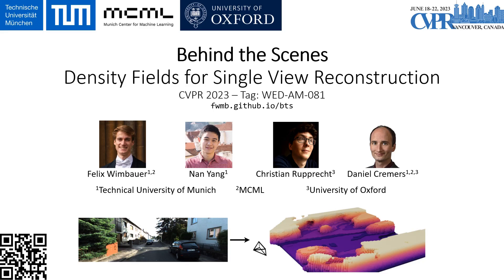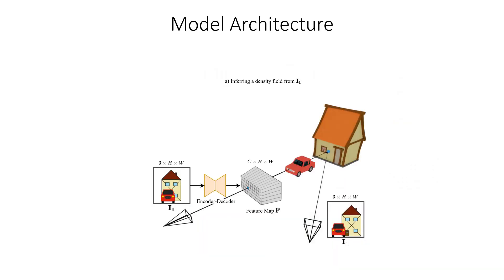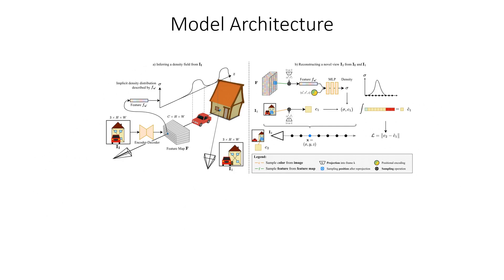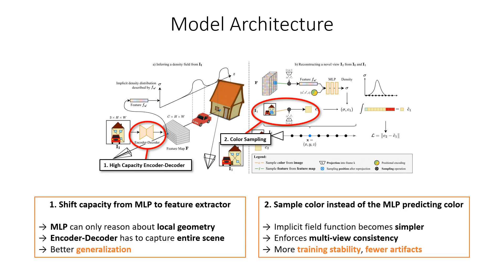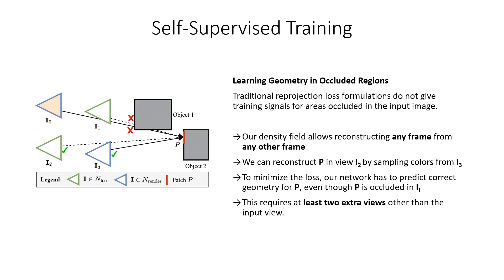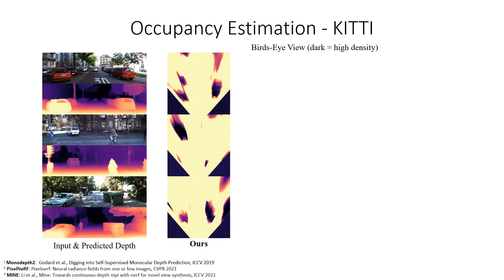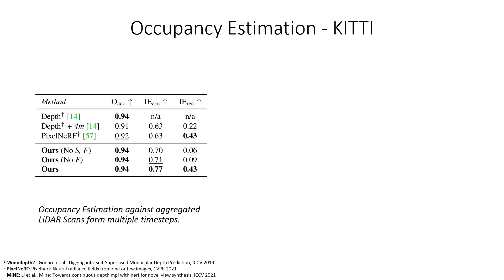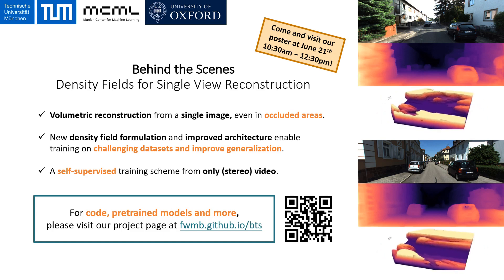[CVPR 2023] Behind the Scenes: Density Fields for Single View Reconstruction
IEEE/CVF Conference on Computer Vision and Pattern Recognition 2023
Authors: Felix Wimbauer, Nan Yang, Christian Rupprecht, Daniel Cremers

Abstract:
Inferring a meaningful geometric scene representation from a single image is a fundamental problem in computer vision. Approaches based on traditional depth map prediction can only reason about areas that are visible in the image. Currently, neural radiance fields (NeRFs) can capture true 3D including color, but are too complex to be generated from a single image. As an alternative, we propose to predict implicit density fields. A density field maps every location in the frustum of the input image to volumetric density. By directly sampling color from the available views instead of storing color in the density field, our scene representation becomes significantly less complex compared to NeRFs, and a neural network can predict it in a single forward pass. The prediction network is trained through self-supervision from only video data. Our formulation allows volume rendering to perform both depth prediction and novel view synthesis. Through experiments, we show that our method is able to predict meaningful geometry for regions that are occluded in the input image. Additionally, we demonstrate the potential of our approach on three datasets for depth prediction and novel-view synthesis.